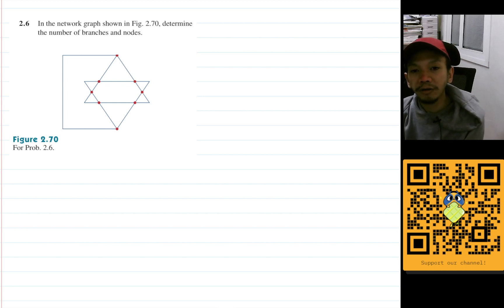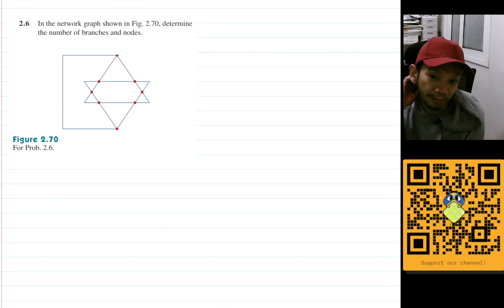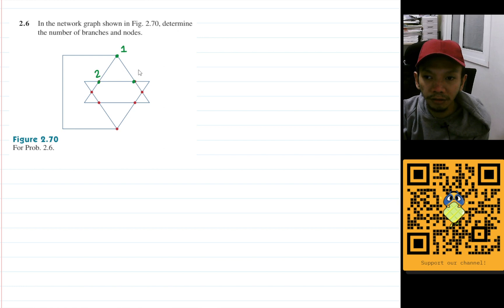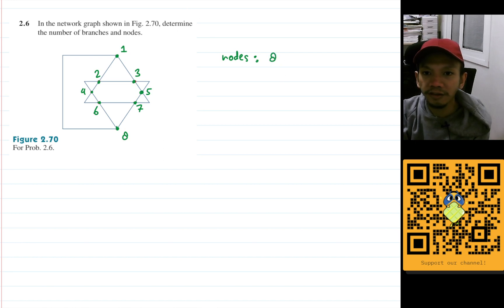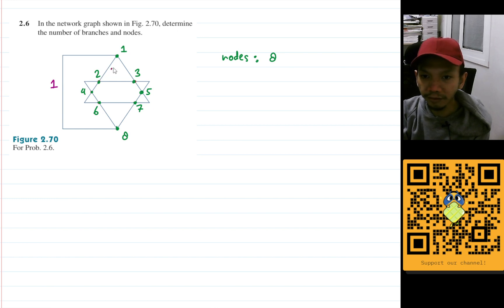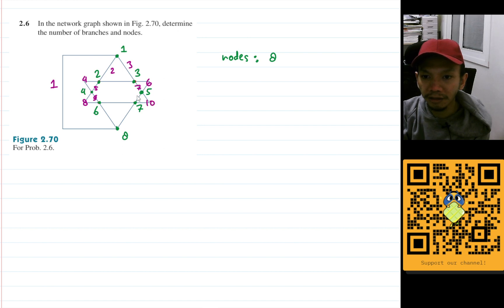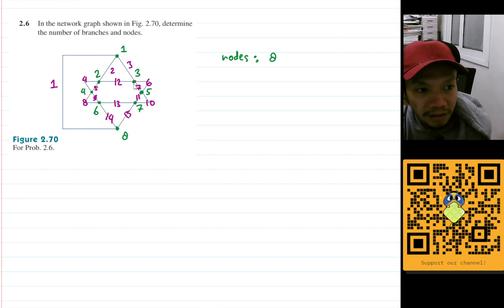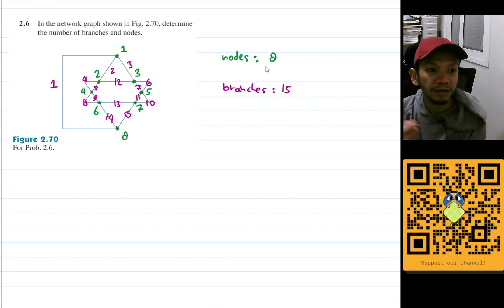Problem 2.6 Fundamental of Electric Circuits (Alexander - Sadiku)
In the network graph shown in Fig. 2.70, determine the number of branches and nodes.